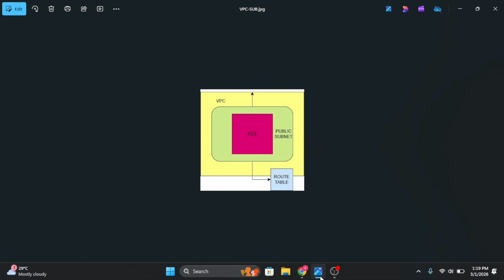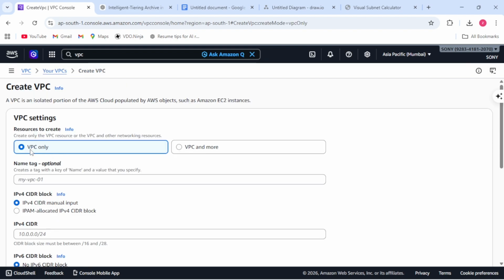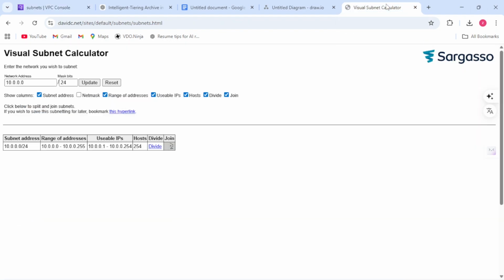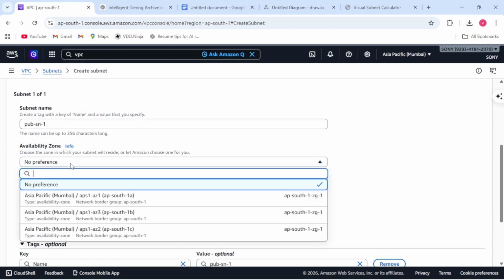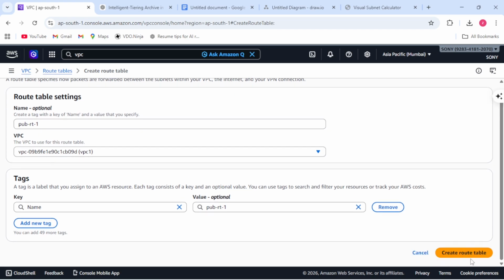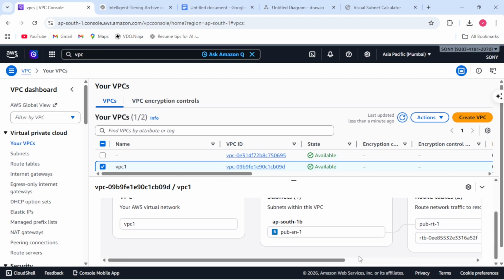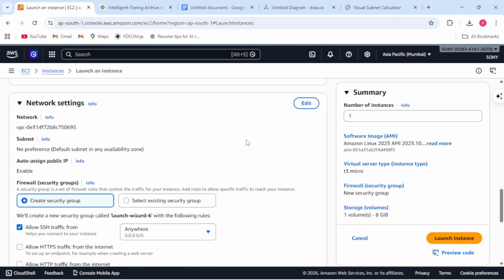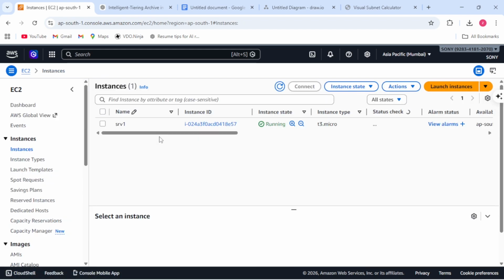AWS - How To Associate Subnet With Routable in VPC - Lab 17